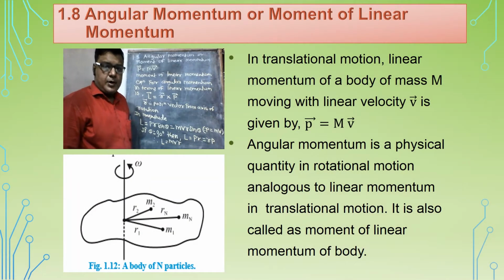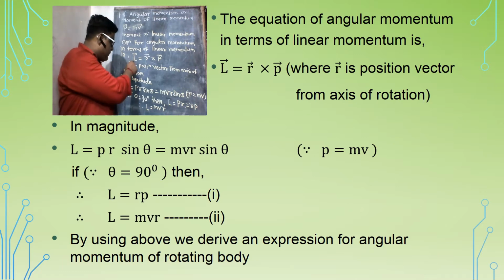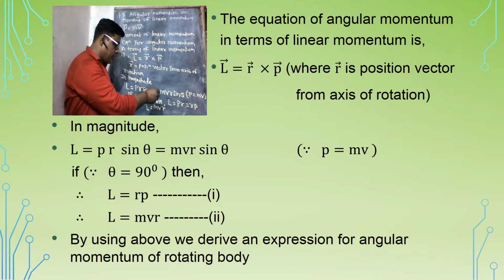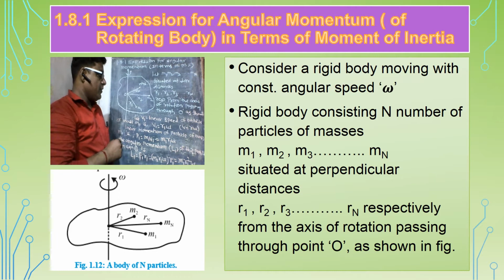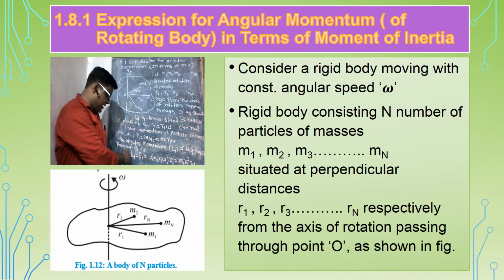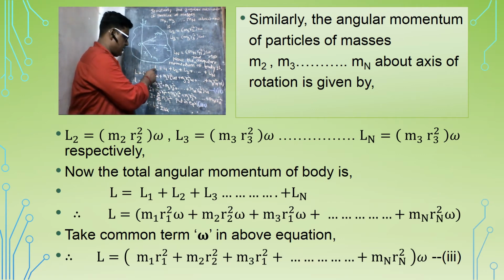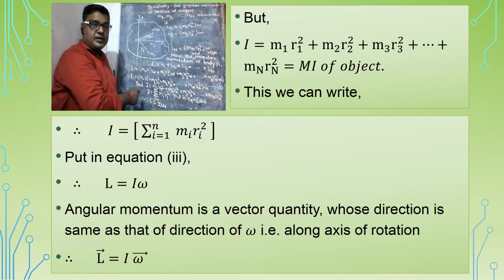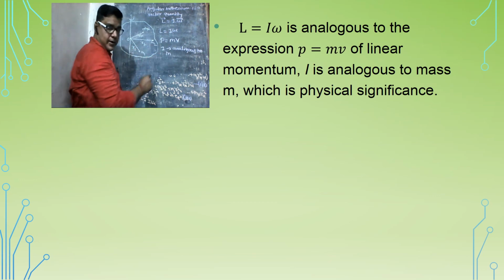Angular Momentum By Shimpi Sir